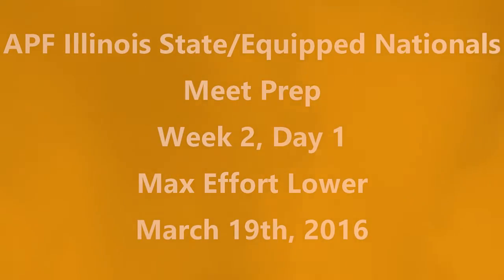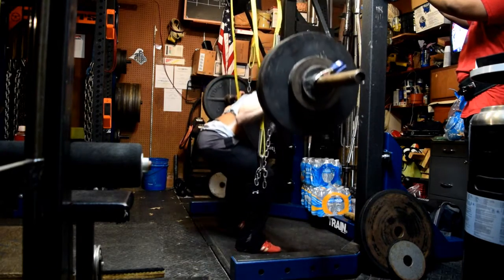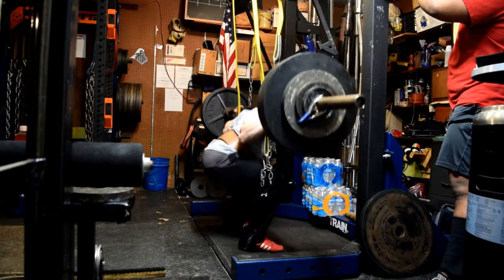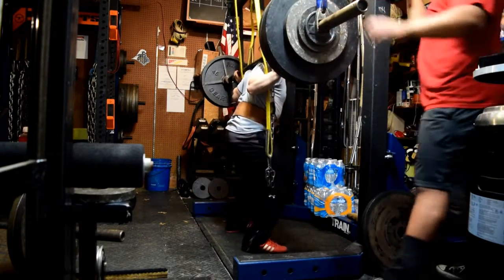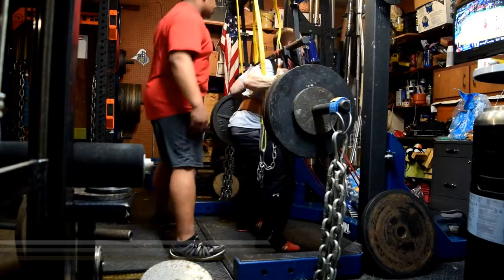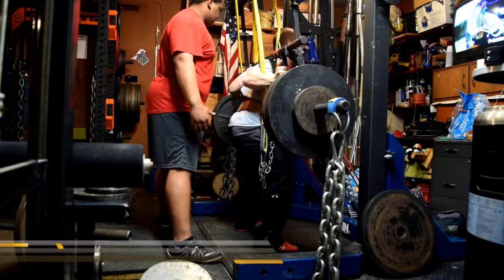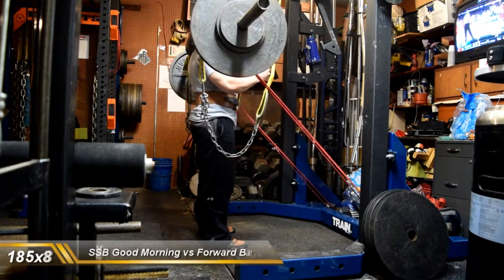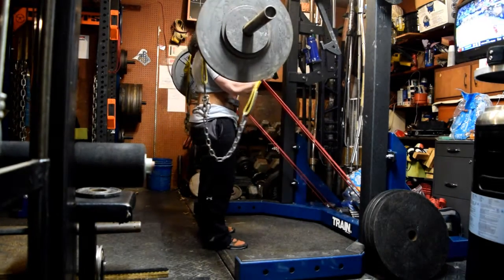Brandon Smitley, Elitefts™ Athlete - 3.19.16 APF IL State/Nationals Meet Prep; Wk 2, Day 1, ME Lower